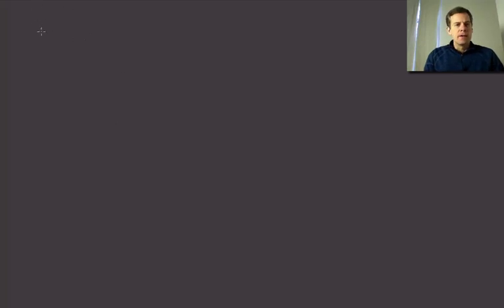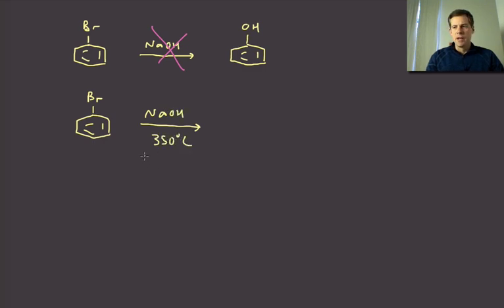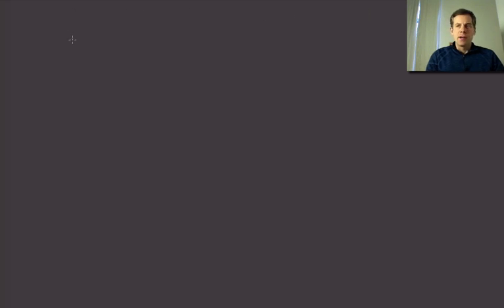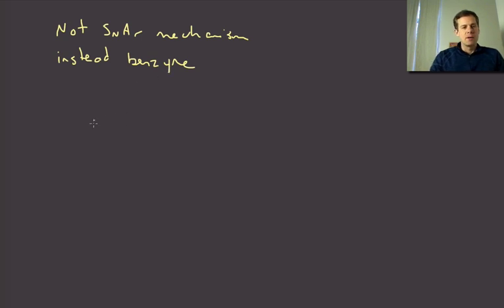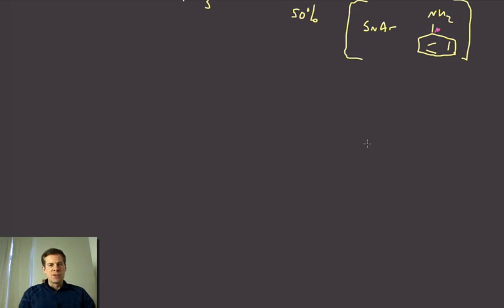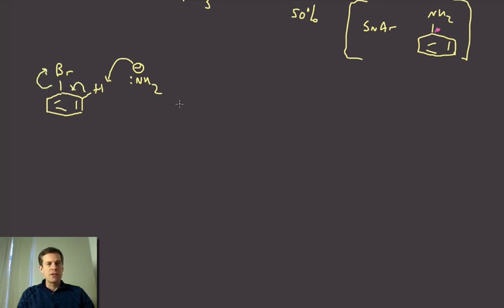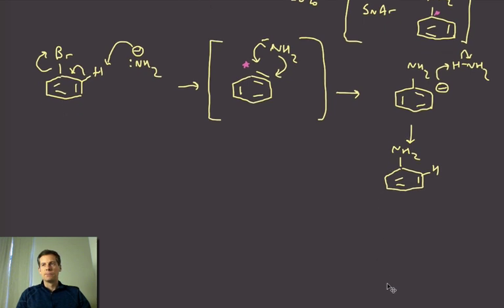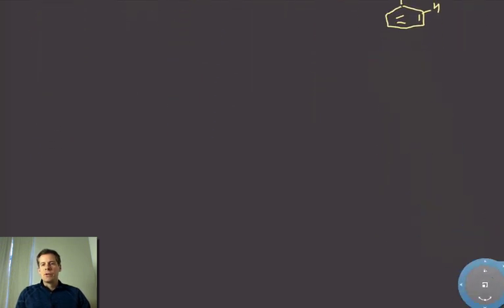016 benzyne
The chemistry of benzyne